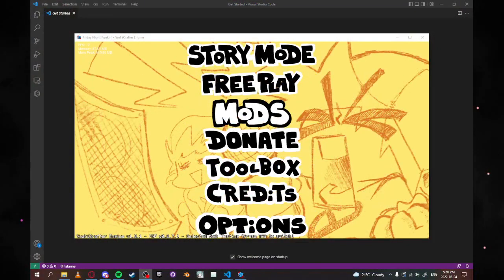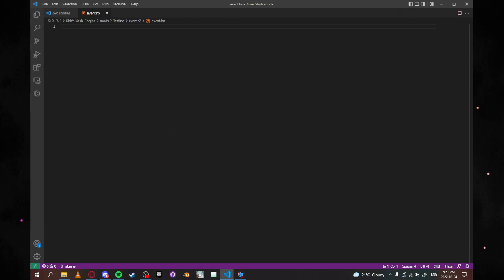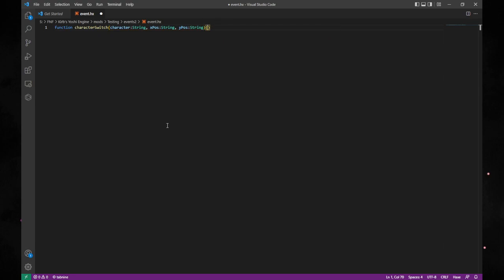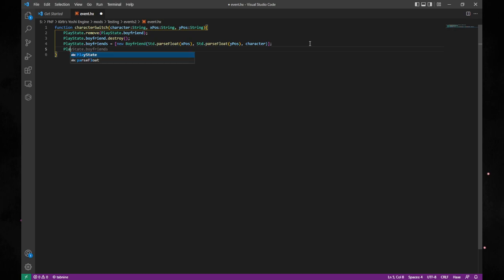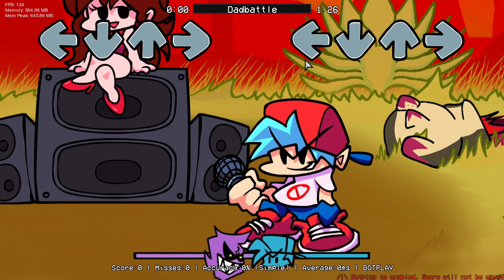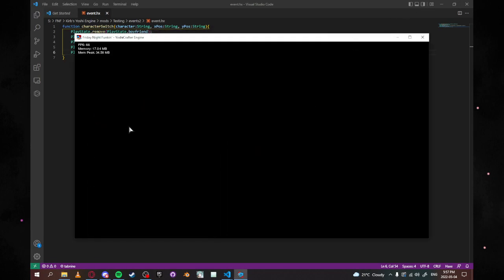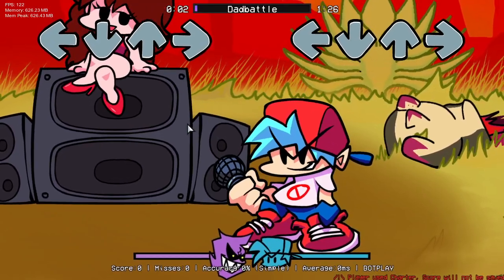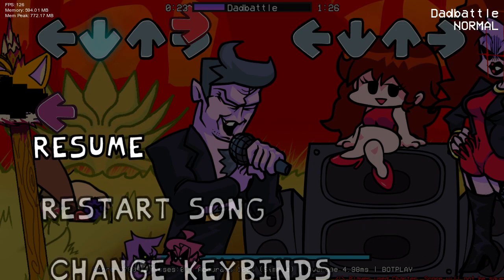Switching Characters Event in Yoshi Engine (Tutorial)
This is a preface to a bigger tutorial on making a massive character switching event script. Hopefully this helps you all for now.